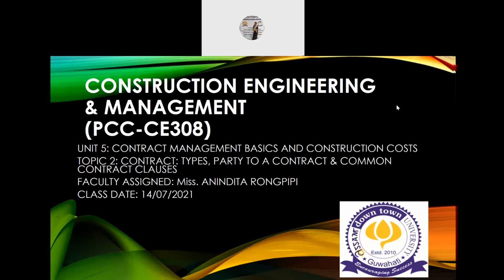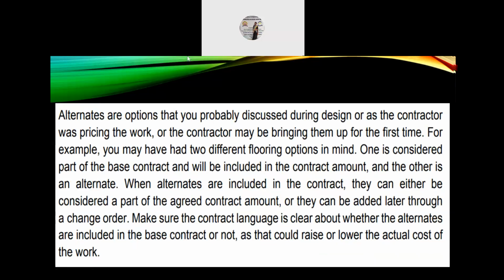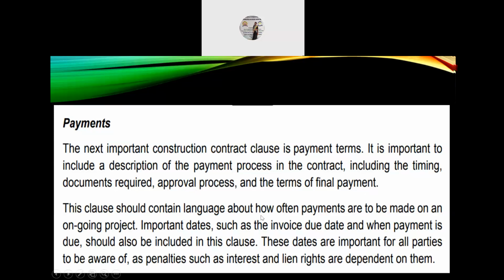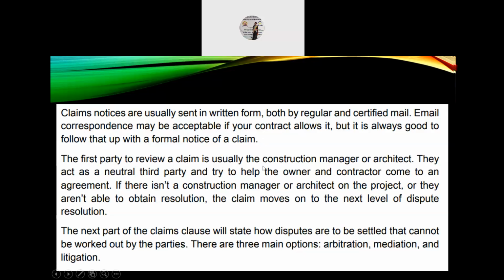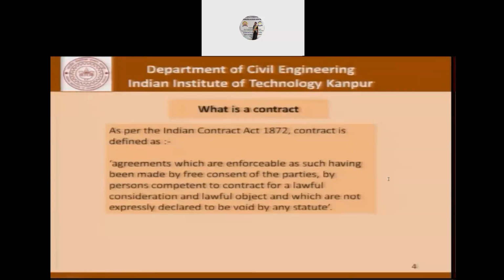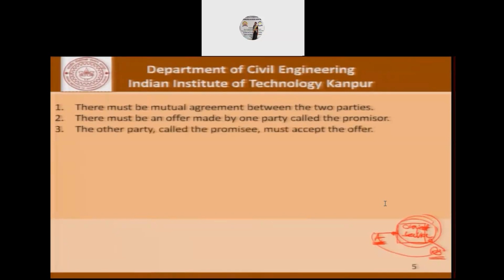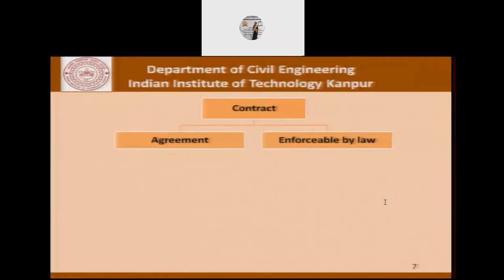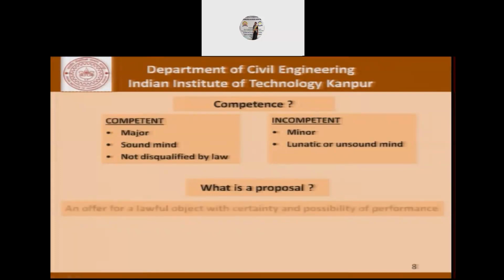LECTURE 36 and 37 SECTION B PCC CE308, 11:15 AM